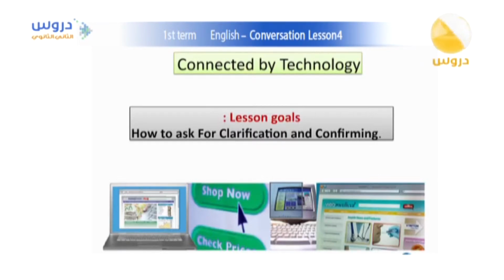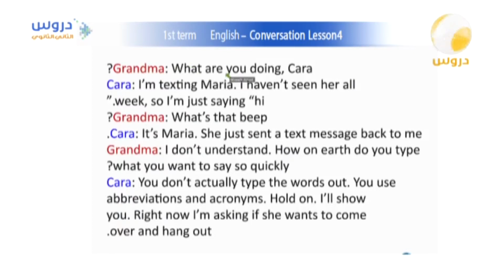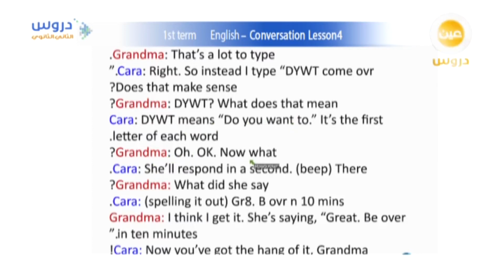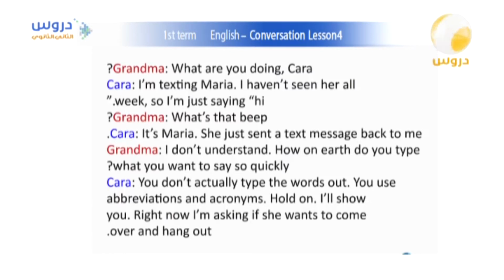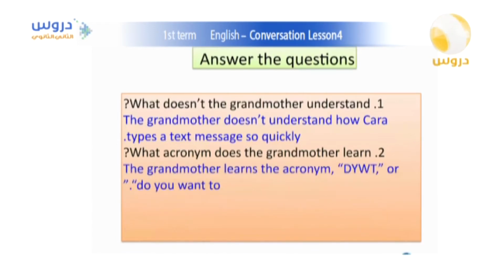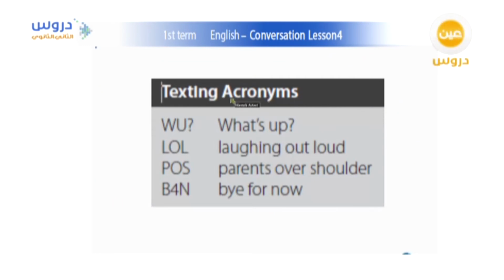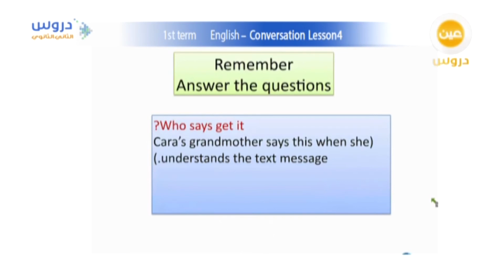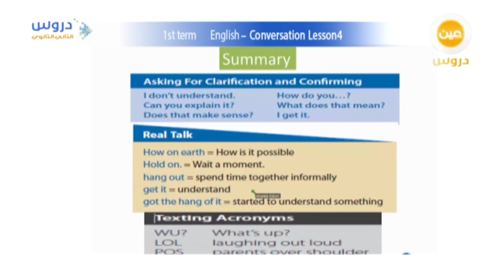الثاني الثانوي | الفصل الدراسي الأول | الانجليزية | Conversation